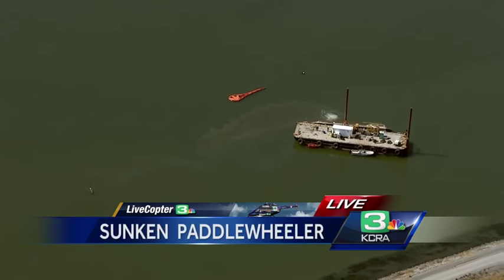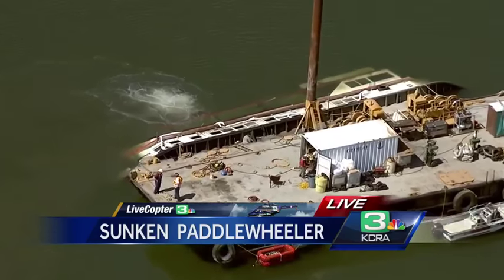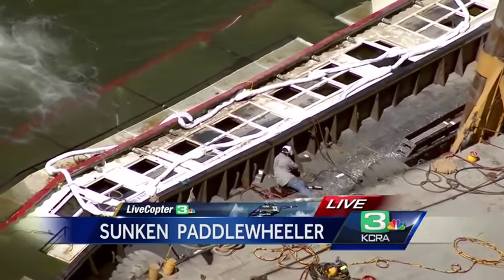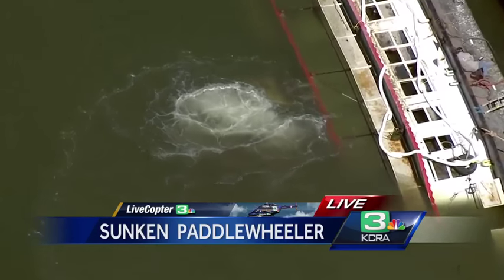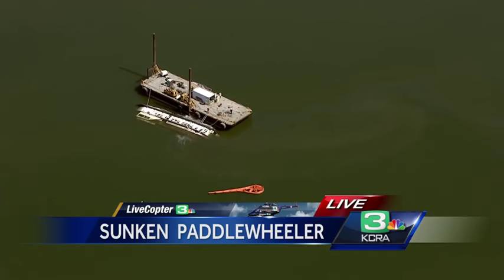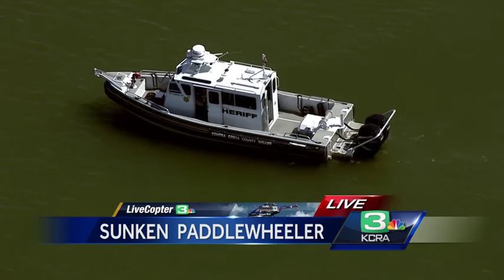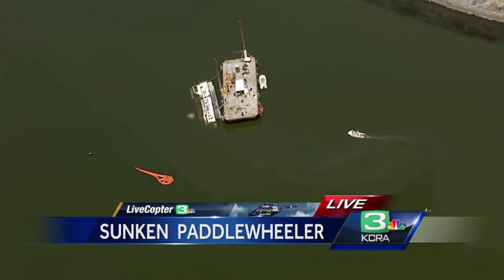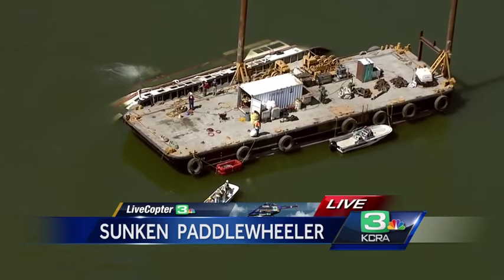Efforts to remove sunken paddlewheeler continue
Crews have started the intensive process of righting the Spirit of Sacramento after it sank in the Delta earlier this month.